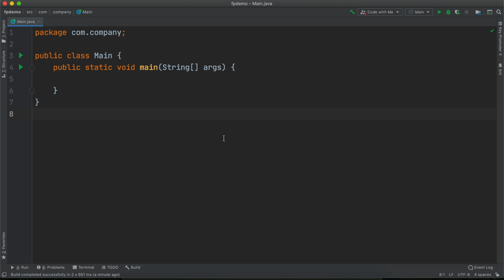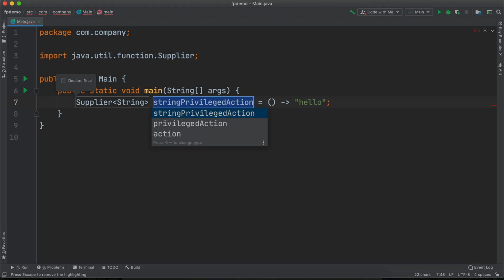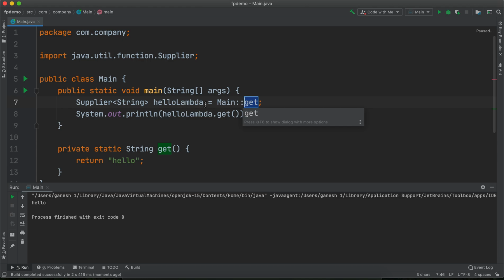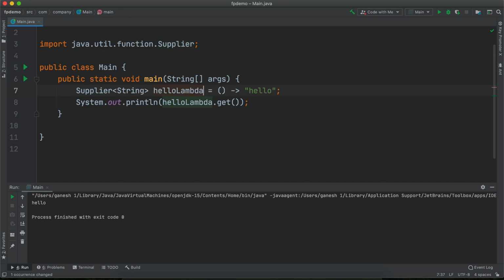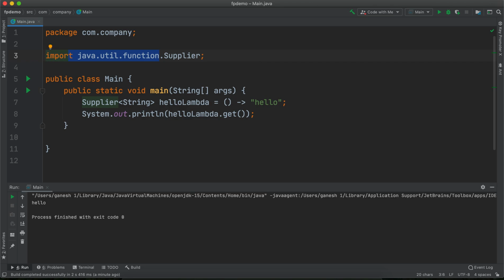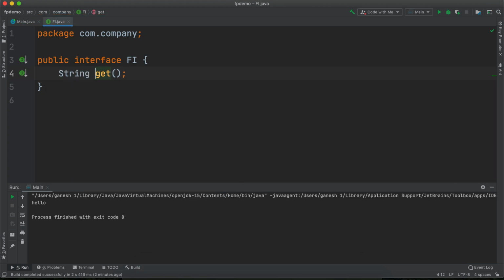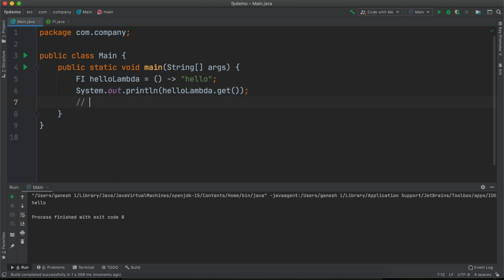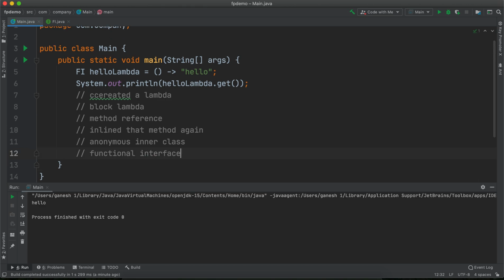Lambda Essentials With IntelliJ IDEA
This short video covers functional programming essentials with IntelliJ IDEA. Starts with creating a simple expression lambda, convert it to block lambda, extract method reference, get it back by inlining the method as a lambda, convert to anonymous inner class and back. And finally create a FunctionalInterface quickly for the lambda.

Try it out on your own!